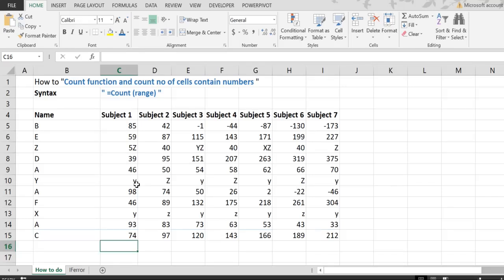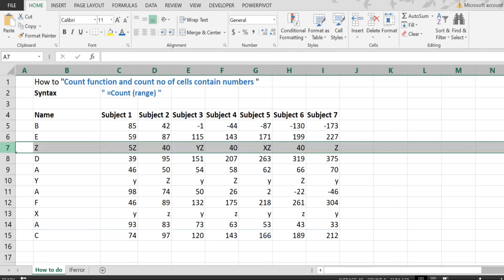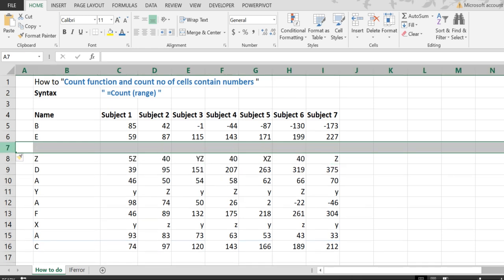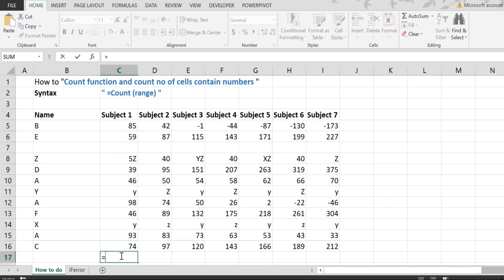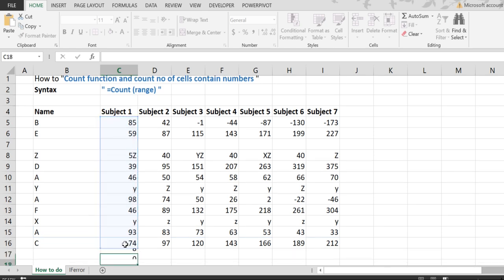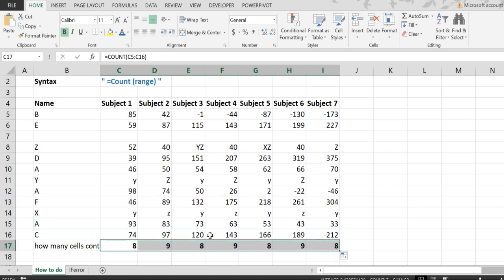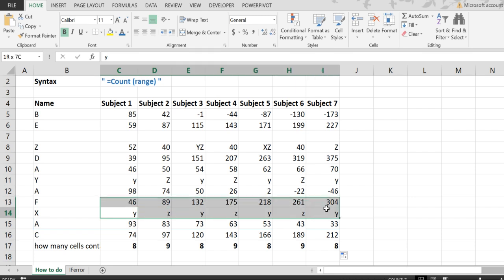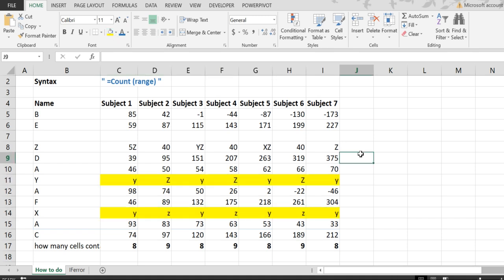Count function MS Excel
Today, let’s explore one of the simplest but most useful functions in Excel  the COUNT function. COUNT function helps you count how many numbers are in a selected range.
It ignores text, blank cells, or dates — and focuses only on numeric values.
This will tell you how many of those cells actually contain numbers.